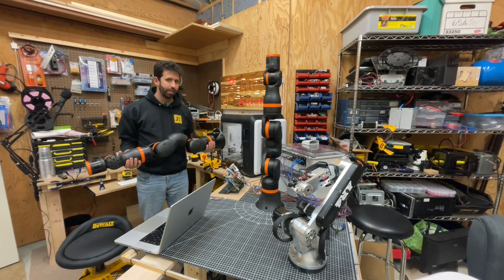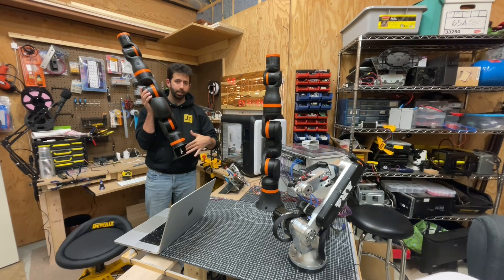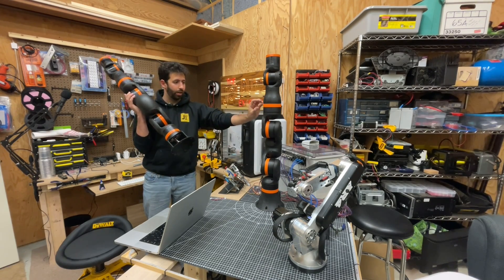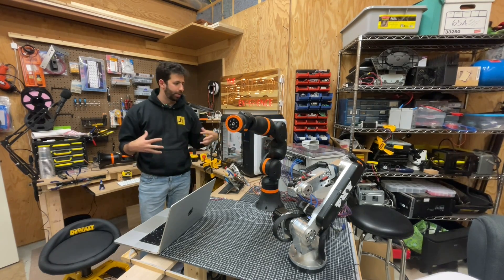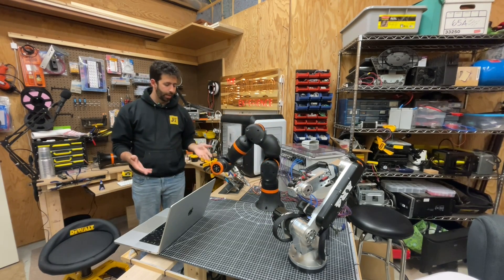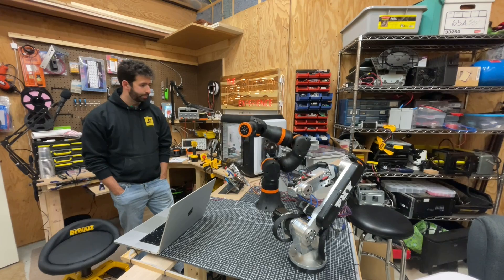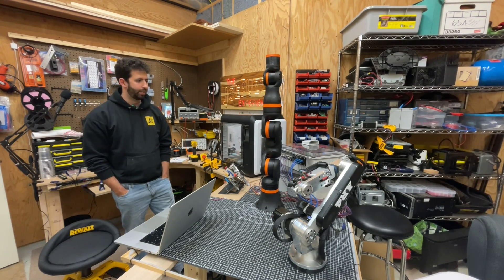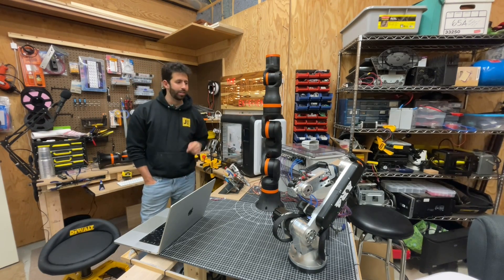Igus Rebel Version 2 Update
An update on the second version of the Igus Rebel Robot